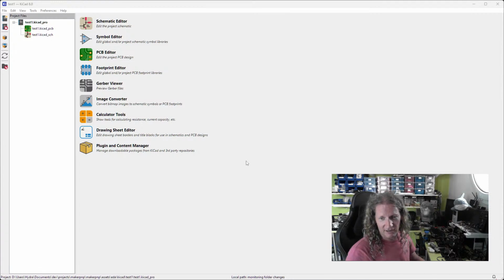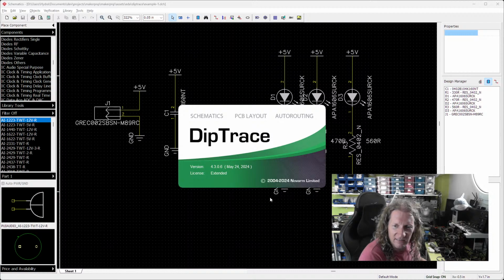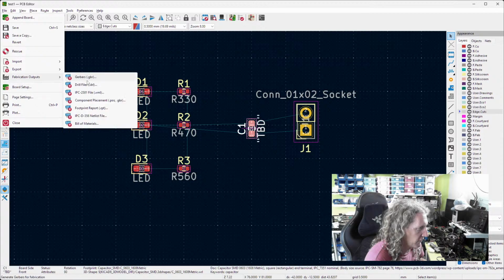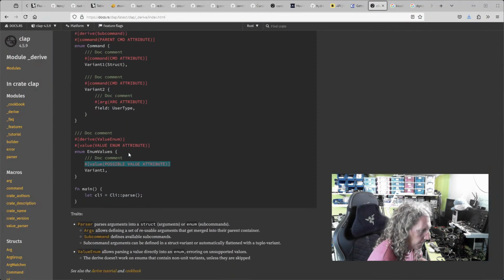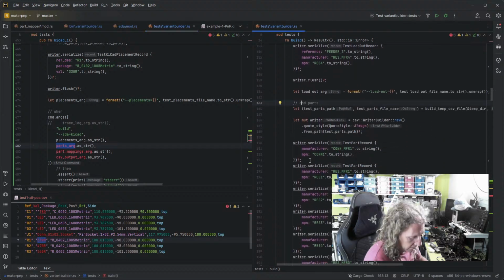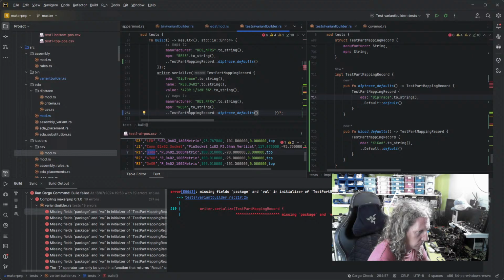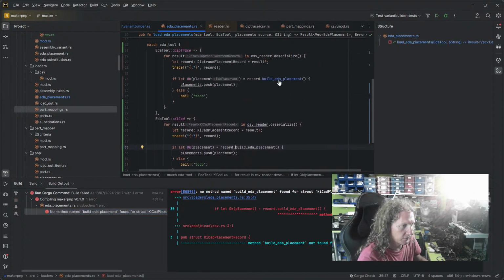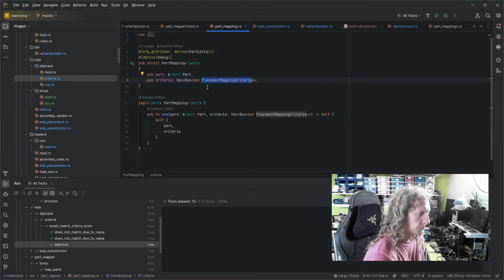MakerPnP - Building a CLI tool (12) Initial KiCad support